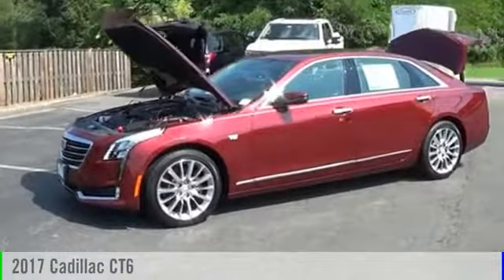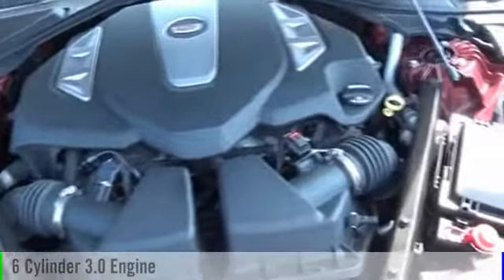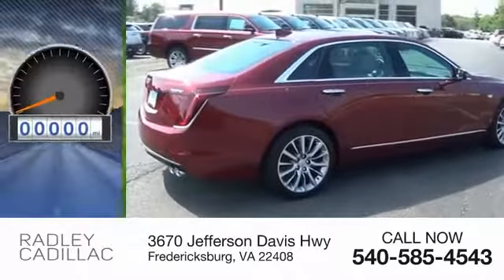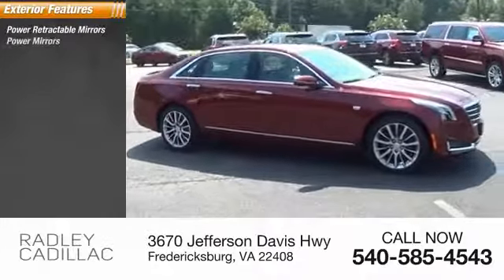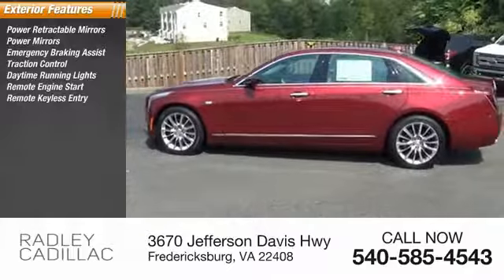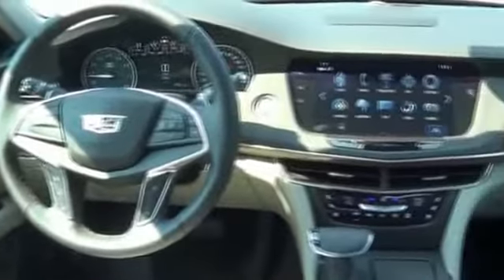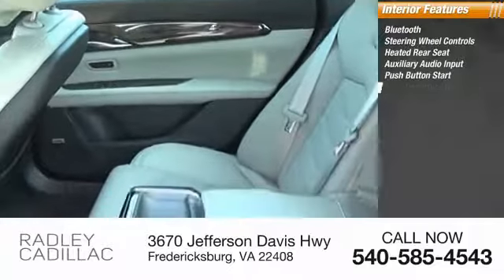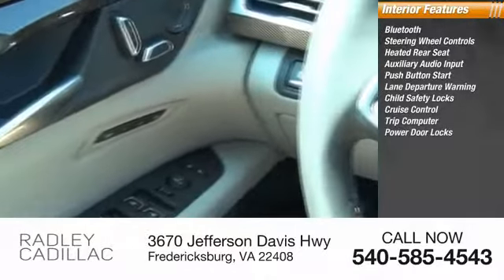2017 Cadillac CT6 3.0TT Luxury CC7017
2017 Cadillac CT6 3.0TT Luxury

Radley Cadillac
3670 Jefferson Davis Hwy

Don't miss this 2017 Cadillac. Make a great choice today with this must-have . Learn more about this  by contacting the dealership today and own it today.